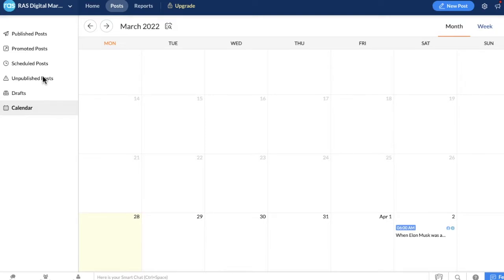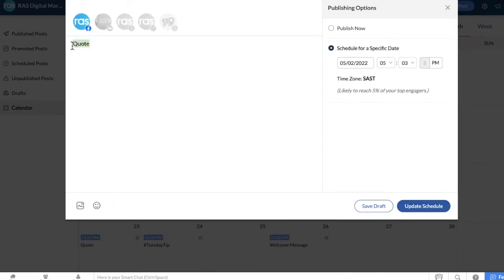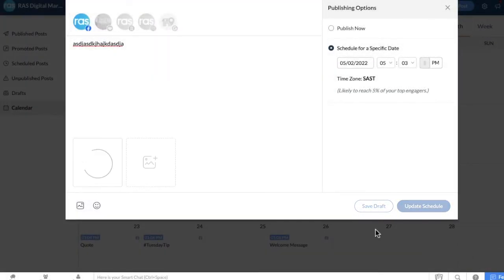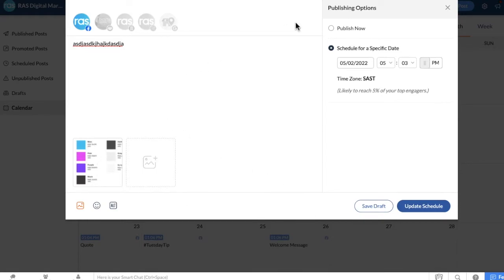How to create and schedule social media posts in Zoho Social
Zoho Social makes regular posting to your social media channels easy. Once created correctly, your calendar will post and basically run your social media calendar automatically.